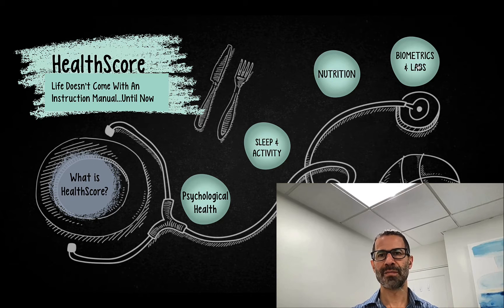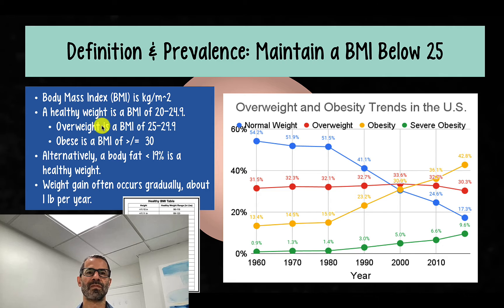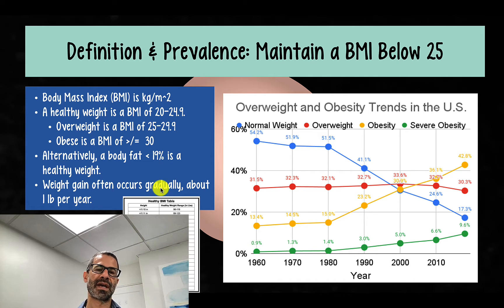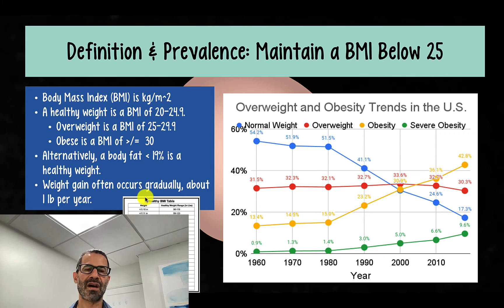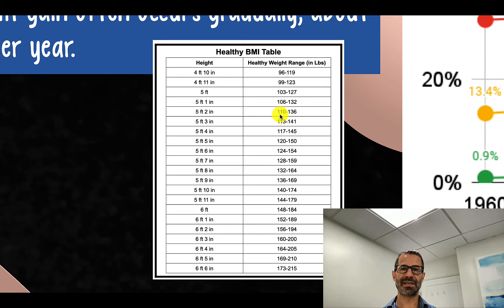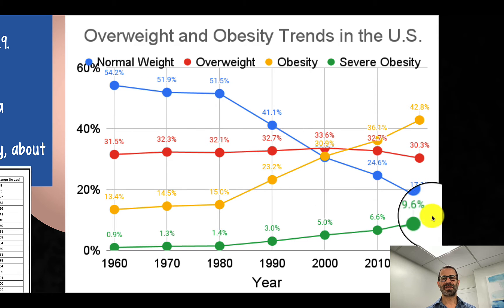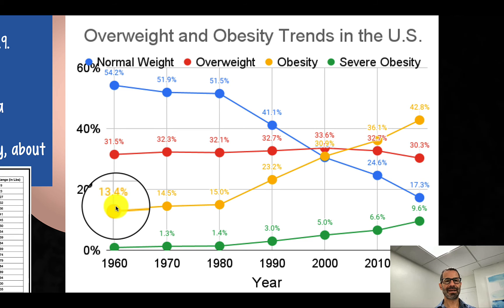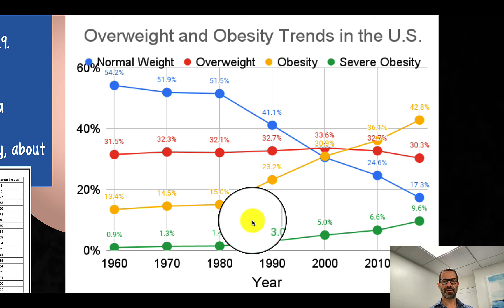Your Healthy Weight, & Overweight and Obesity Trends in the US